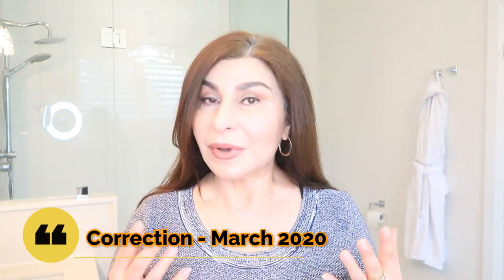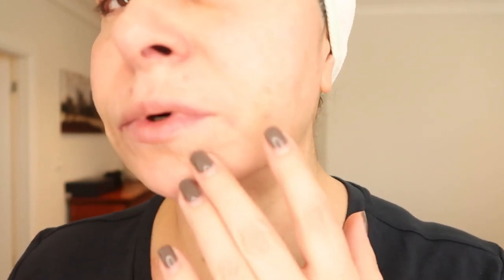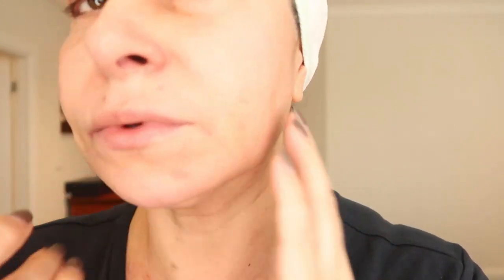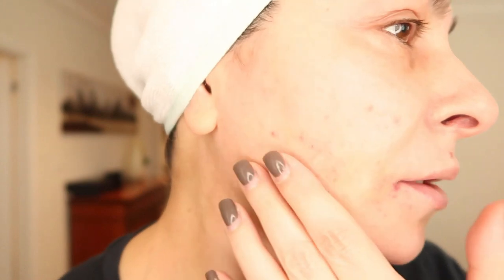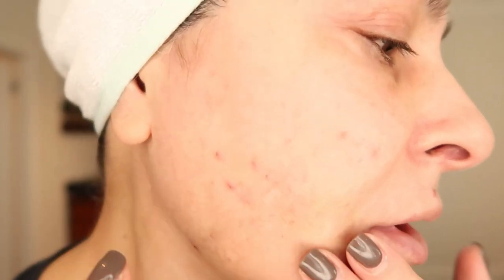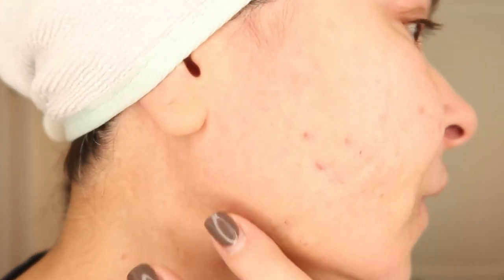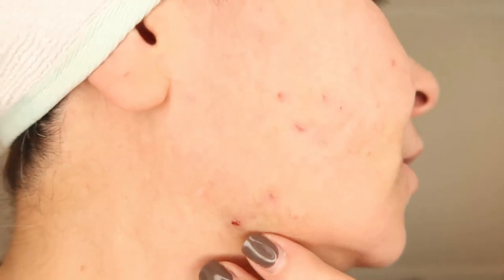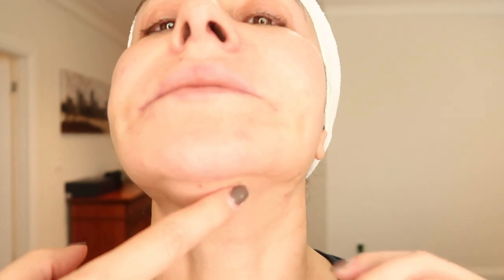PDO Threads facelift Dairy NOT DIY | it’s done by a Doctor | Before and After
Soon I will move all my procedure's videos to "Members ONLY"
I RECOMMEND:
1. 🧵🧵🧵 AceCosm🧵🧵🧵
They accept: Visa, Master, Amex
? REMEMBER to USE Drop Bar to Select Thread SIZE ?

2. 🧵🧵🧵 GlamDerma/GlamCosm🧵🧵🧵

3. 🧵🧵🧵 KoreanBeautySupplies 🧵🧵🧵

Lysol kills Covid-19:
Lysol Wipes:
Alcohol wipes 75%:
Alcohol 91%:
Ice Roller:

Cooling Body Roller:

Algernist Anti-Aging Vitamin C:

Drunk Elephant Polypeptide Moisturizer:

Tom Ford Lipstick:

Pink cloth:

Cotton pads:

LaNeige Water mask:

LaNeige cream:

 silk pillowcase(*1):
Alternative from LilySilk:
LilySilk pyjama:
LilySilk pillow case:
LilySilk blouse:
Holidays scented candle
Vanilla Peppermint candle
Coffee mug
All Those Wonderful Days Mug
Mr&Mrs Mug
Charlotte Tilbury Lipstick
Tarte Mascara
Lip Liner
Eye Liner